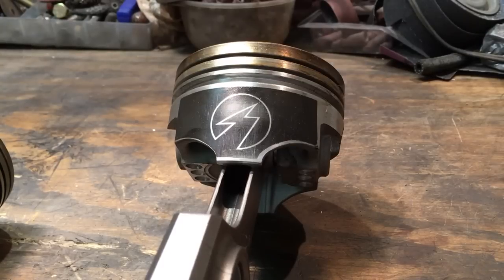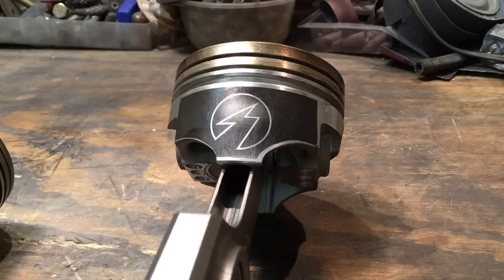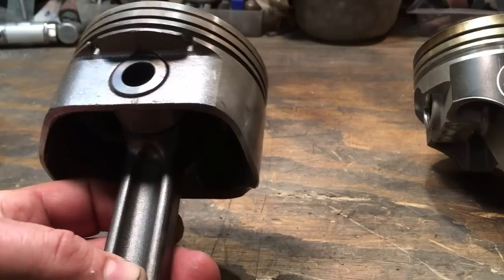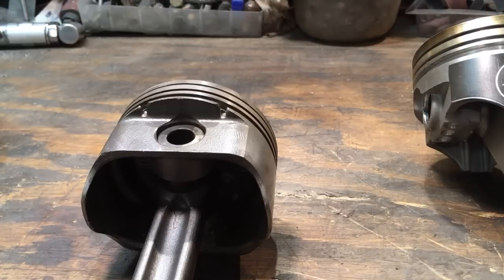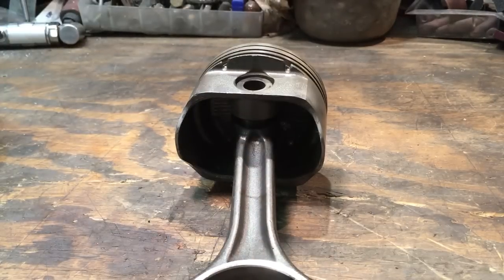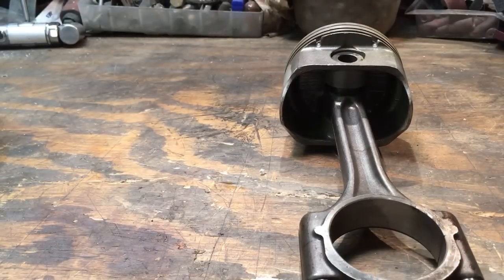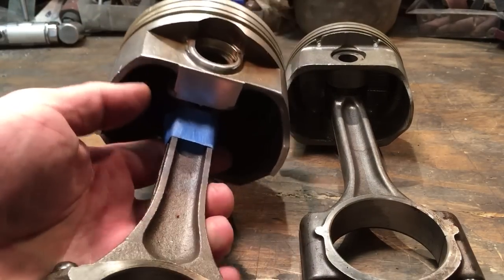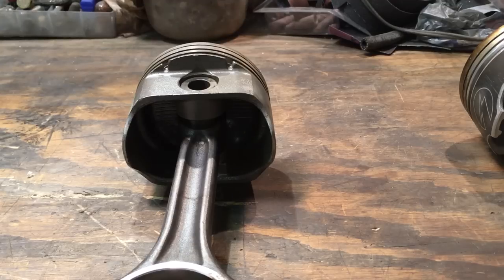6.0 5.7 5.3 4.8 Pistons Modification Drilling oil drain back holes to stop oil consumption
Exploring the root causes of excessive oil consumption with the LS engine family. I tried to pass on information and I found when researching oil consumption issues with simple fixs to help the problem.